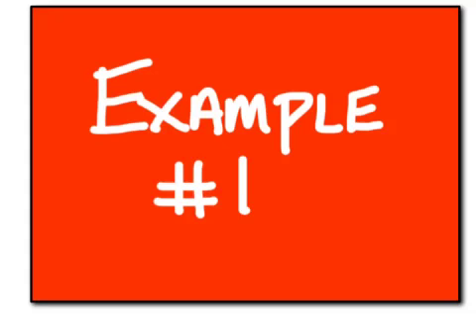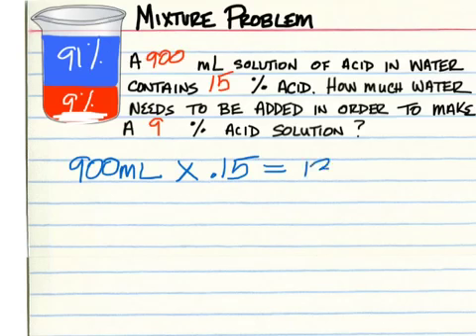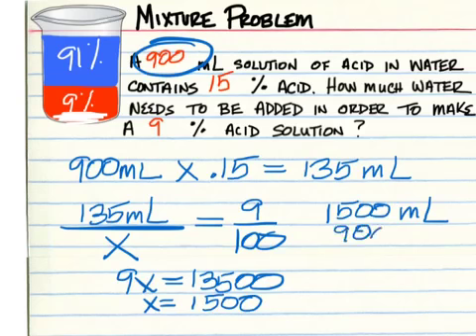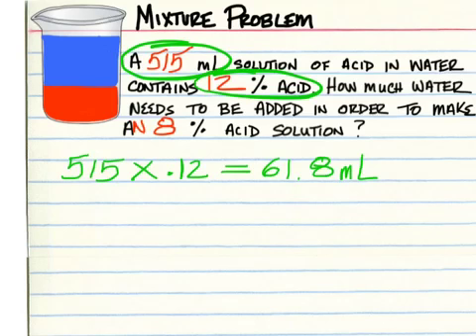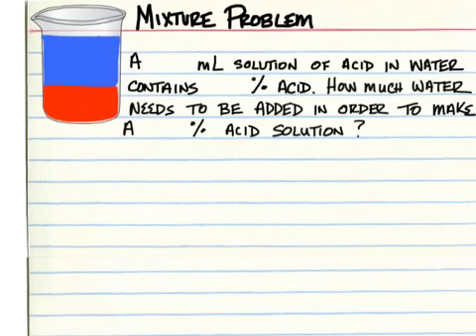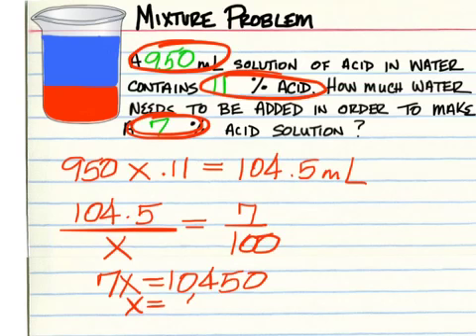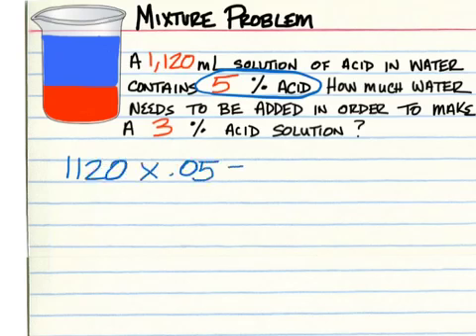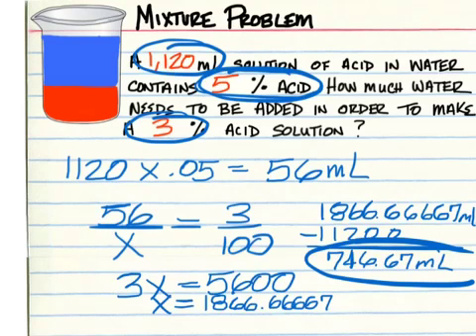11-27-12 2nd Period Algebra 1 (Green High School)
Mixture problems.
How much water must be added to a water/acid mixture to reduce the percent of acid to a certain amount.